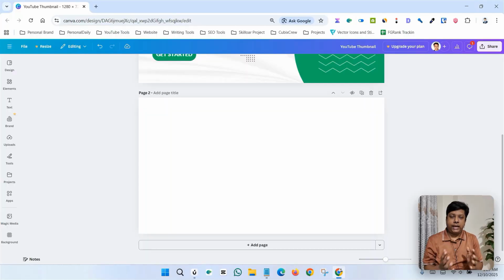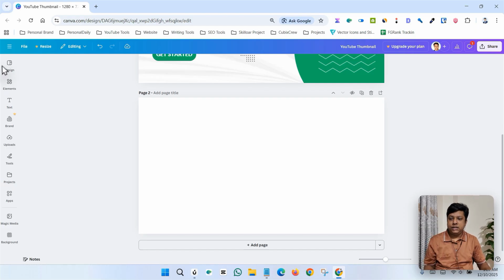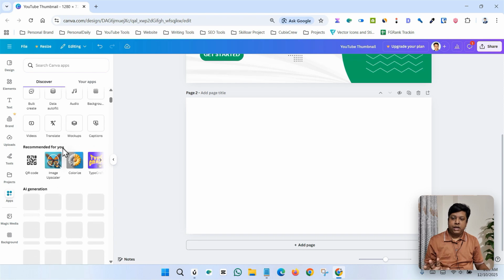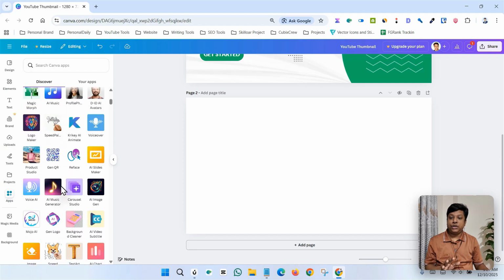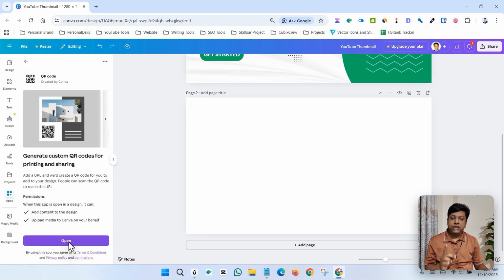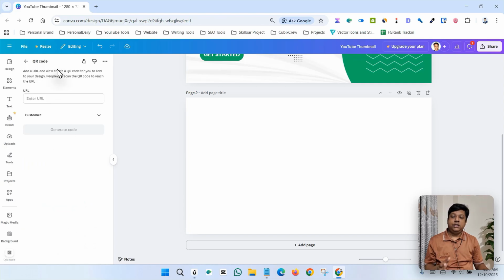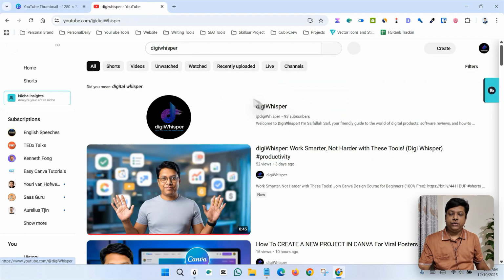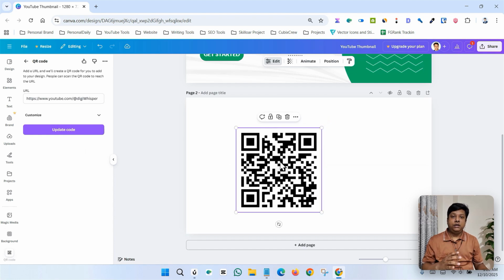Get Hidden Canva Features from Apps (How to use Canva Apps) | Canva Course for Beginners | 15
Unlock hidden Canva features with apps 🚀! Want to supercharge your designs and access amazing new tools? In this video, Saif from DigiWhisper reveals how to use Canva’s built-in apps to expand your creative possibilities. Learn step-by-step how to integrate apps like QR code generators, AI tools, and much more to enhance your projects. Discover how these add-ons can connect Canva with your favorite tools and provide exclusive features not available by default. Don’t miss out—watch now!

CHAPTERS:
00:00 - Intro
00:29 - Canva Apps Overview
00:46 - Using Canva Apps Effectively
02:12 - Conclusion